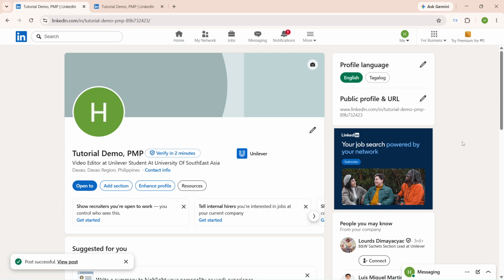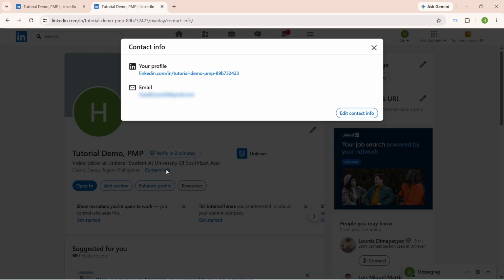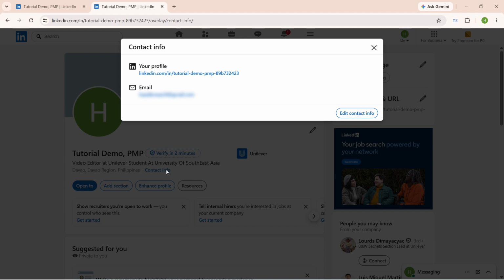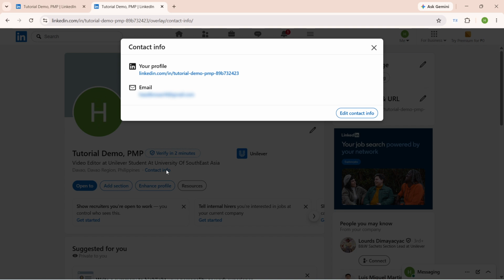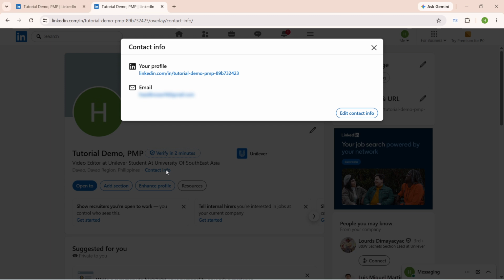How to find email address from LinkedIn profiles (Step By Step 2026)